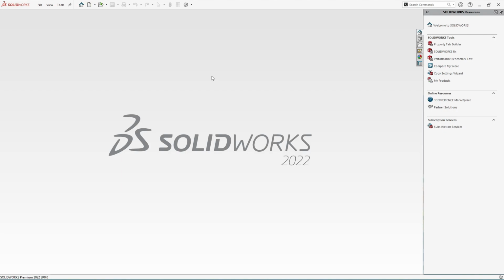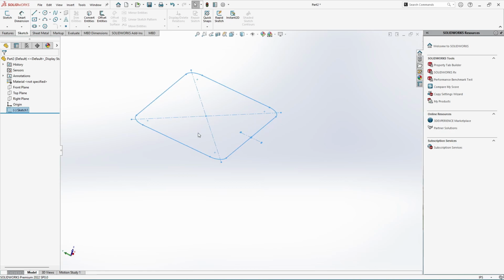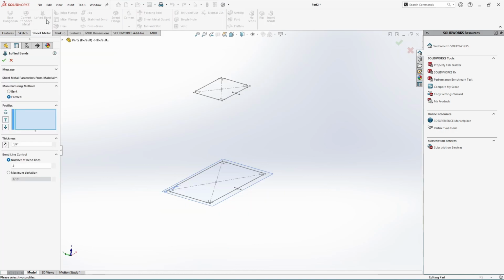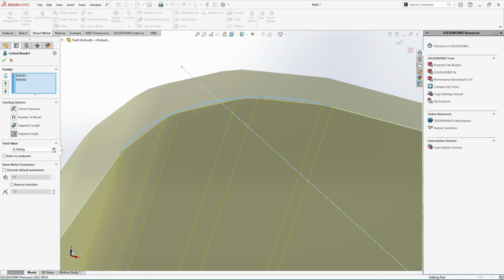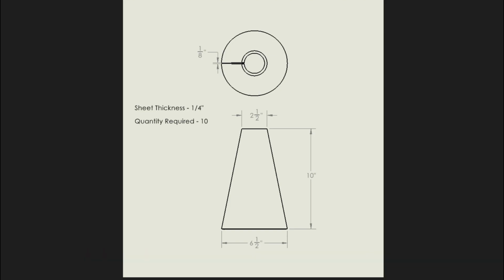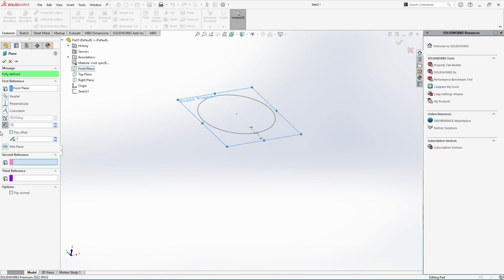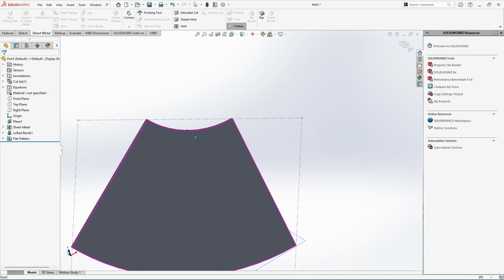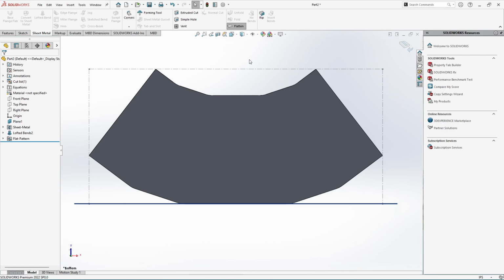Solidworks Sheetmetal⚙️🔩💻 | Lofted Bend🔨✅ | Tutorial3️⃣| Solidworks 2023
Hello Techies😊

Solidworks Tutorials⚙️💻 for Design Engineers👷🏽‍♂️ and university students🧑🏽‍🎓

In this video tutorial 💻, we are going to discuss some Solidworks tools⚙️ ✍️ and will progress forward 🙋🏽‍♂️  to cover the full version of Solidworks in a easy way👊